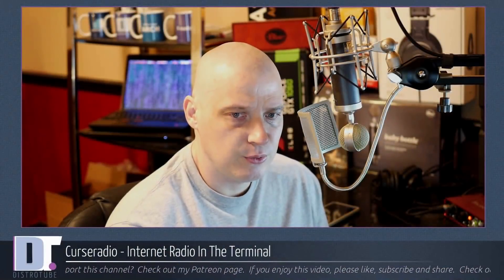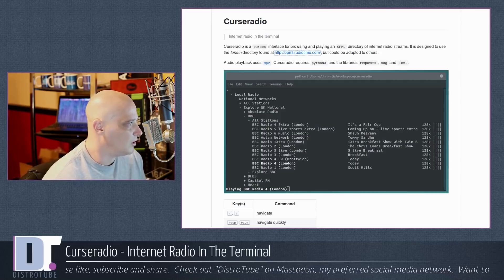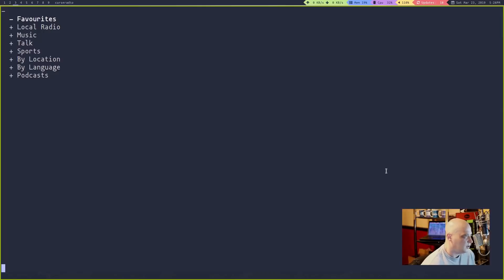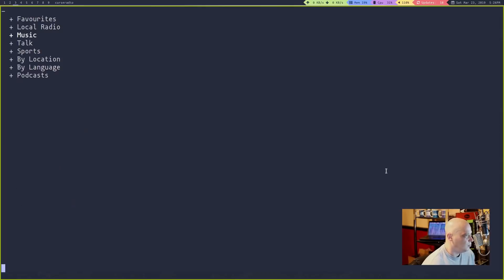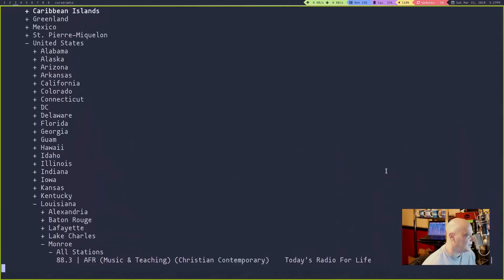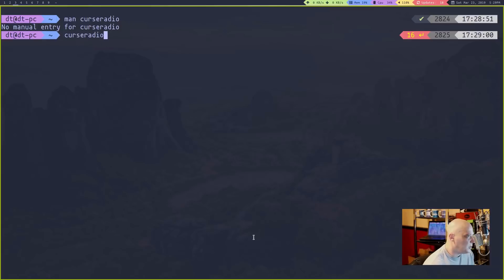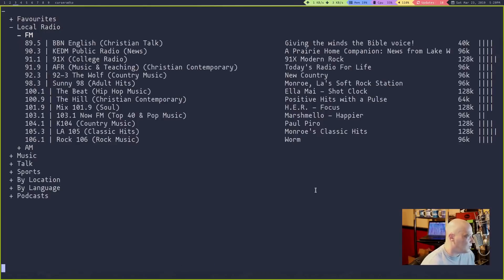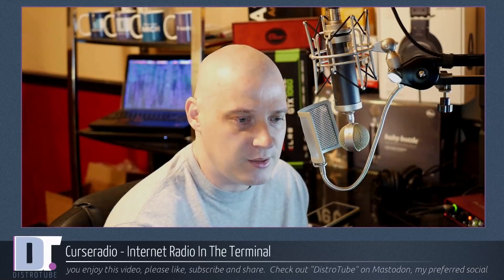Curseradio - Internet Radio For Your Terminal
Curseradio is a curses interface for browsing and playing an OPML directory of internet radio streams. It is designed to use the tunein directory found but could be adapted to others.

Audio playback uses mpv. Curseradio requires python3 and the libraries requests, xdg and lxml.